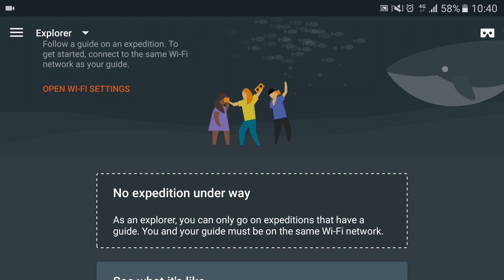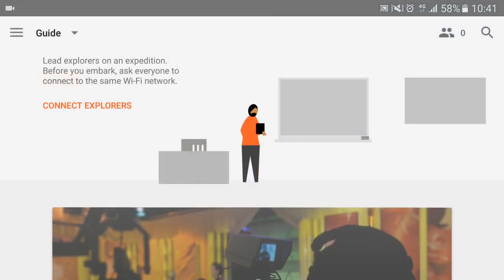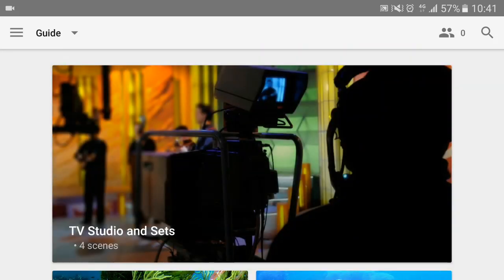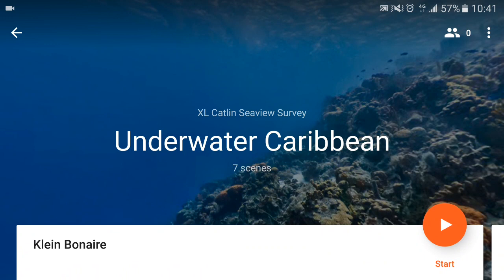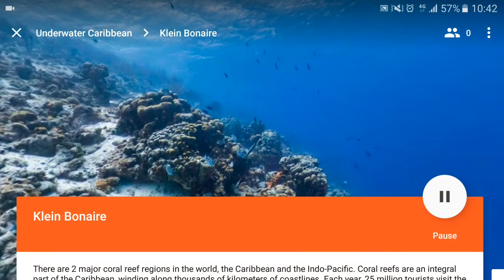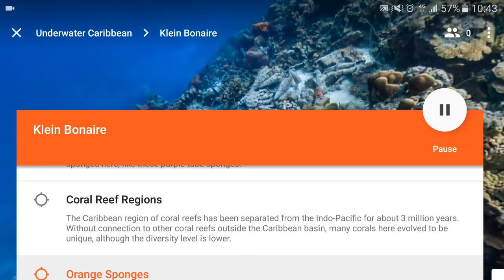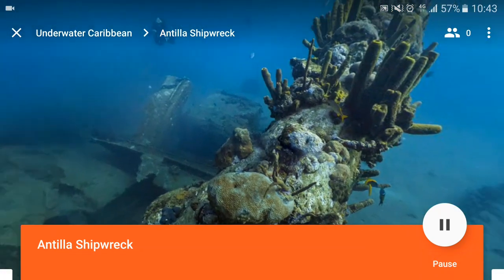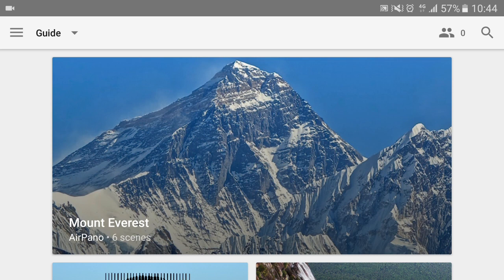Google Expeditions Tutorial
Google Expeditions is a virtual reality tech tool that lets you and your class go on excursions around the world from the comfort of your classroom.  The teacher takes the role of the tour guide and the students are the followers.

Have a look at my video tutorial, showing you the basics of how it works.